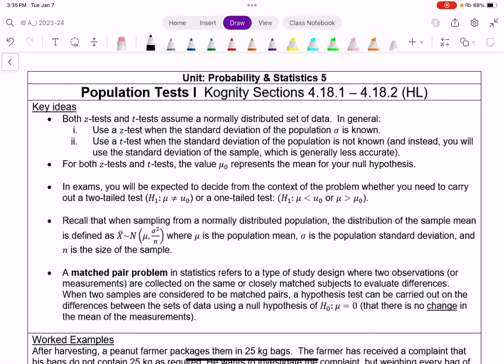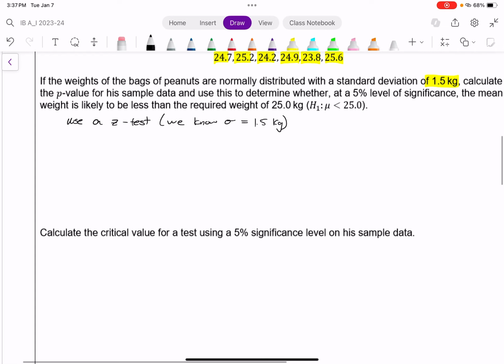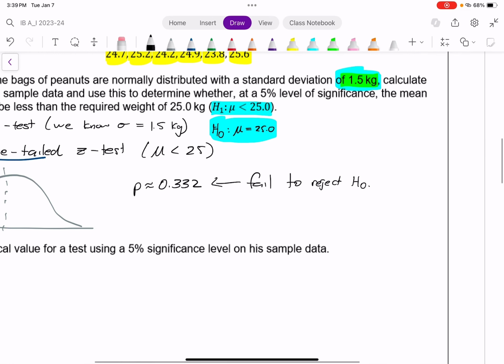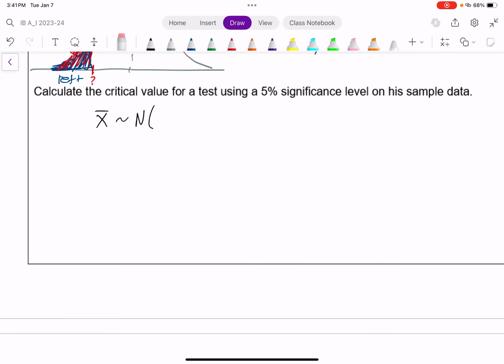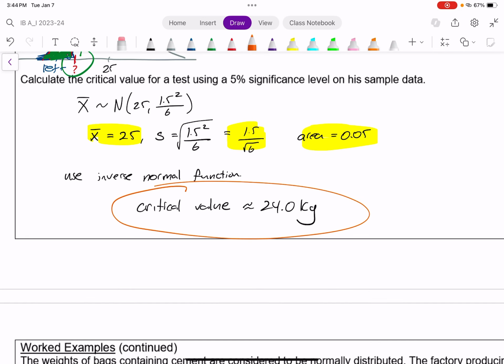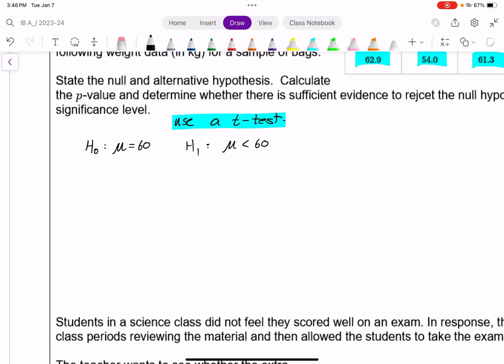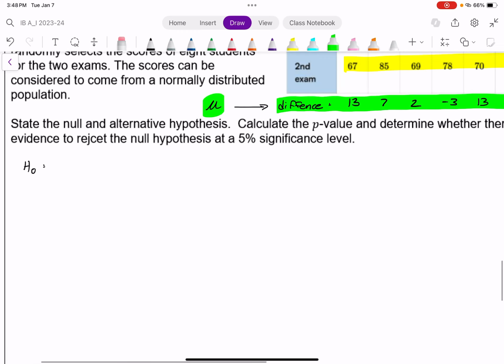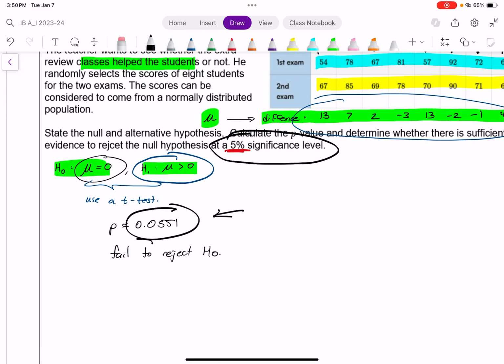I.B. Mathematics A&I Lesson 4.18a "Population Tests I"